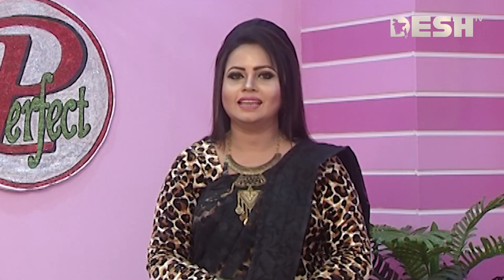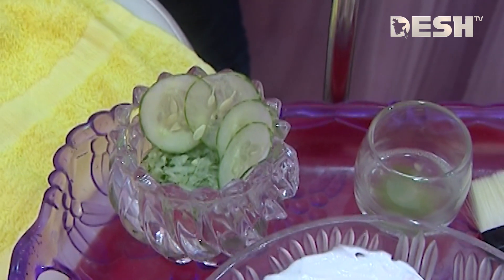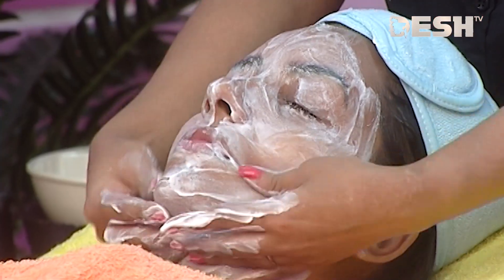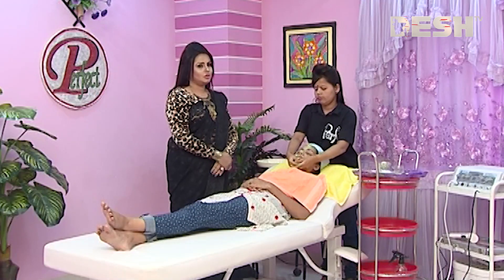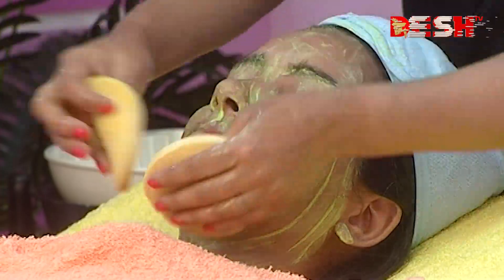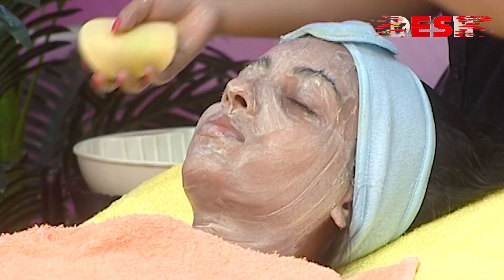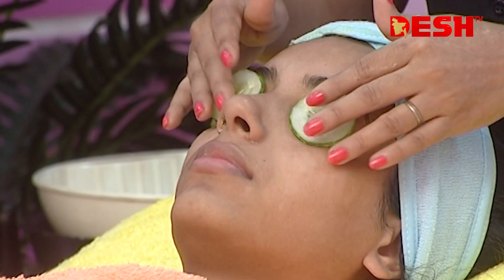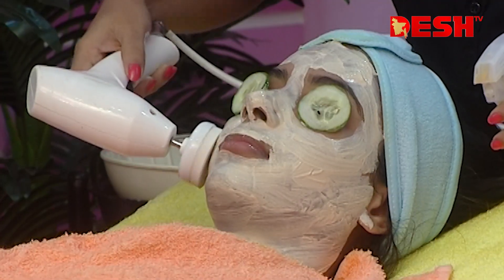ঘরে বসে পার্লারের মতো করে হারবাল ফেসিয়াল | Herbal Facial | Makeup Tips | Desh TV Lifestyle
»» About DeshTV

»» Office Address:
42, Shaheed Sangbadik Selina Parveen Sarak, Malibag 1217 Dhaka, Dhaka Division, Bangladesh